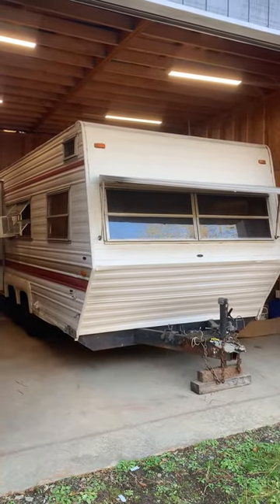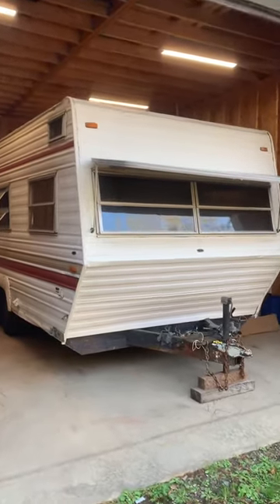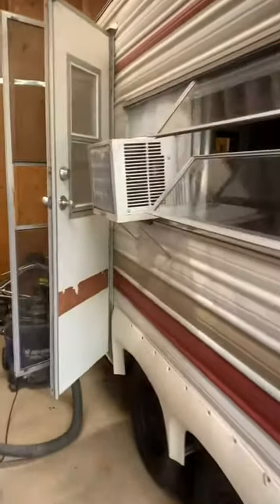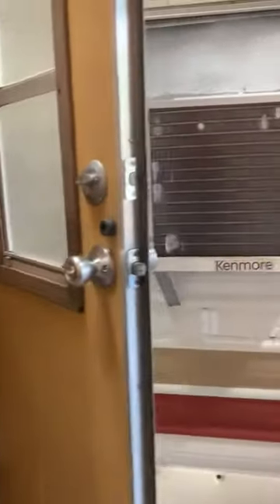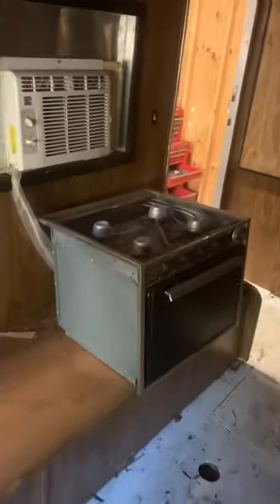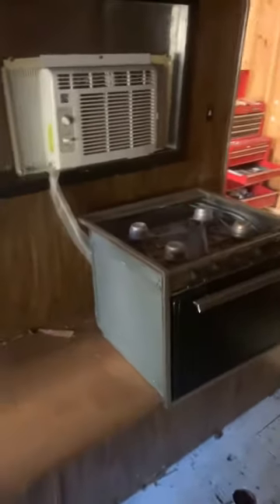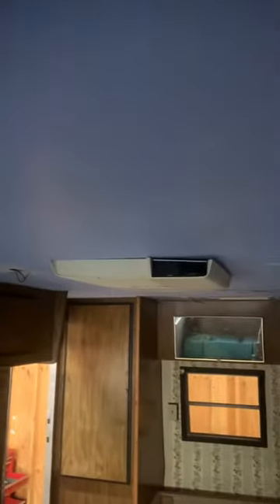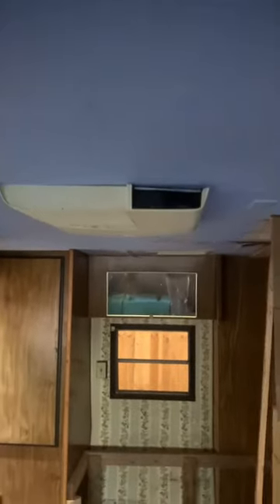Cleaning out a Layton skyline camper